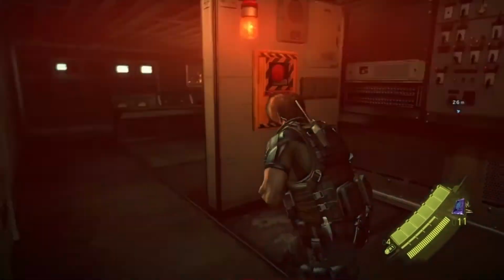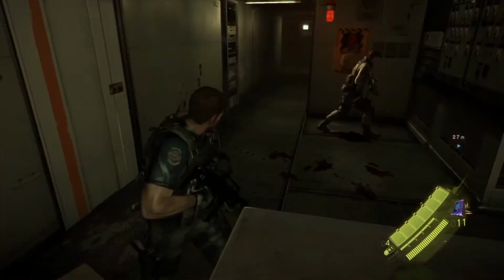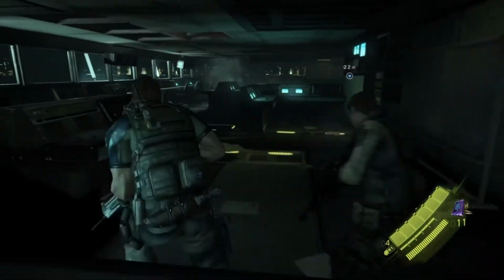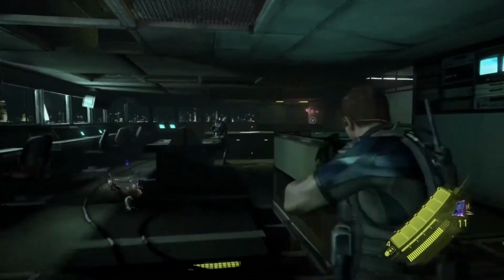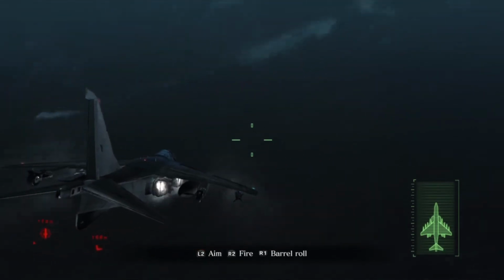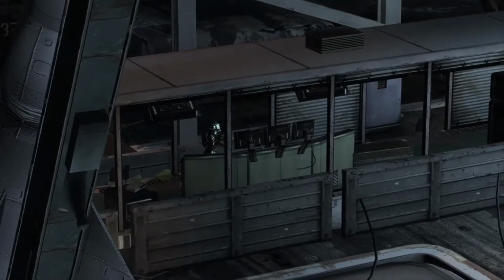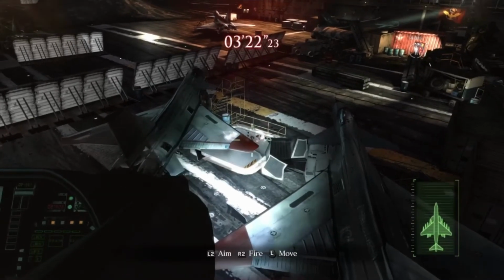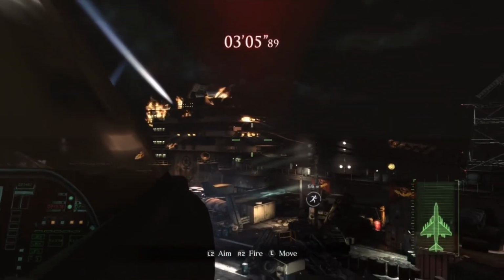Resident Evil 6, No Hope Difficulty, No Life Cube Loss Walkthrough, Chris 4